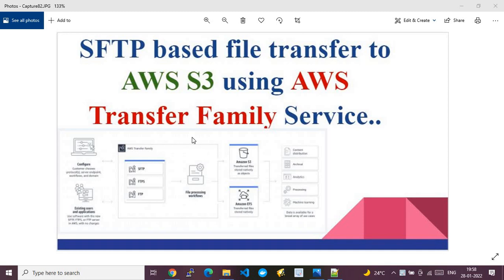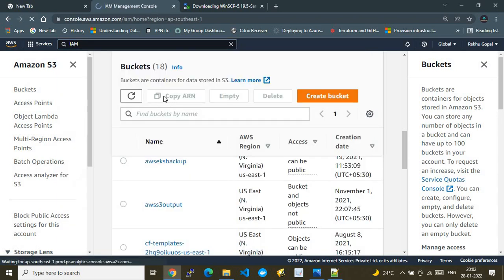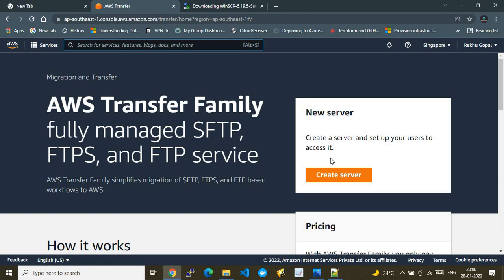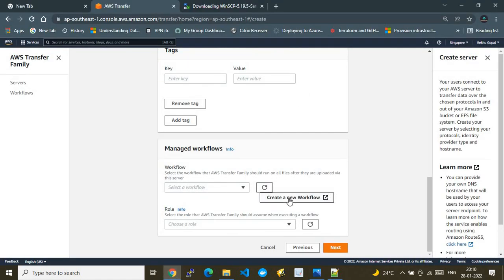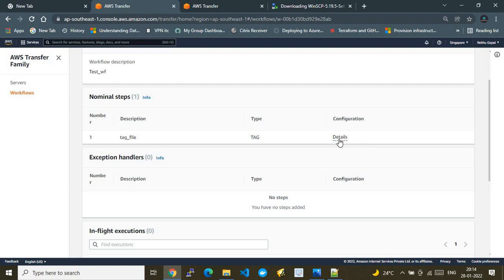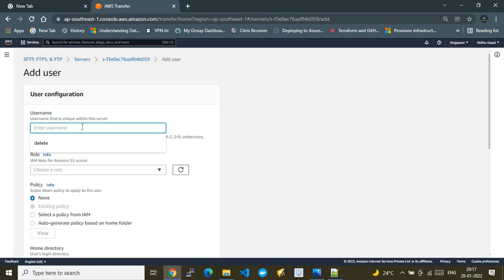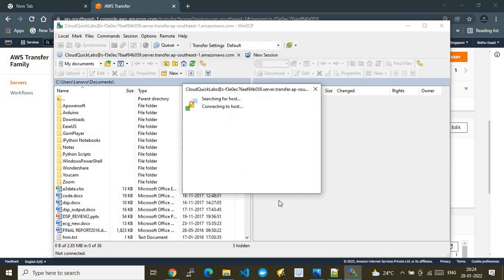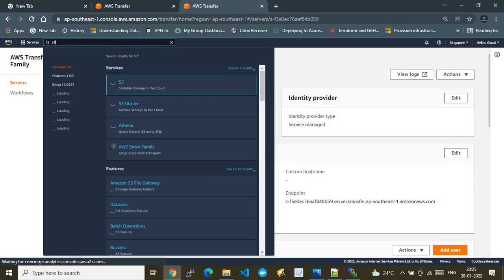SFTP file transfer to AWS S3 bucket using AWS Transfer Family service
AWS Transfer Family simplifies migration of SFTP, FTPS, and FTP based workflows to AWS.

This video shows how to create a server (SFTP) and set up your users to access it. It also shows how to perform all prerequisites like setting S3 bucket , creating IAM role , installing WinSCP and creating Private key etc.

Finally shows the demo of using the same service to transfer a file in to targeted S3 bucket.